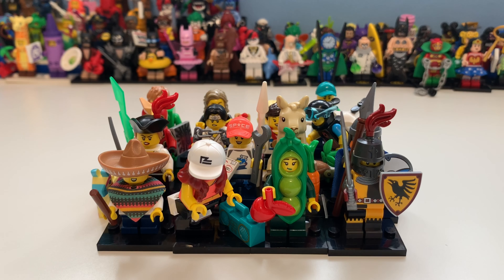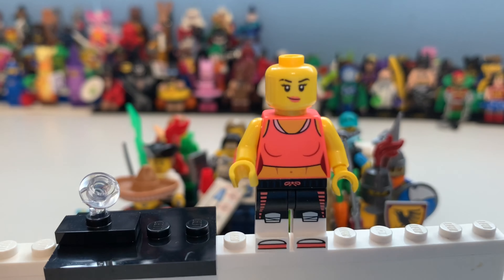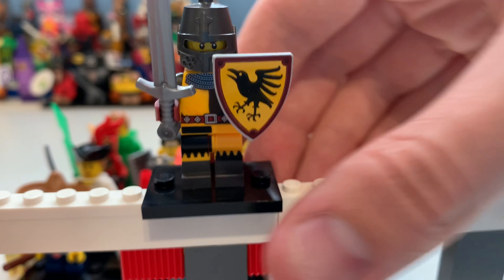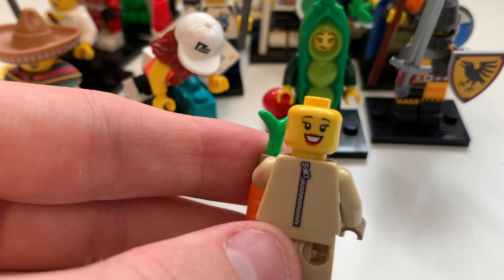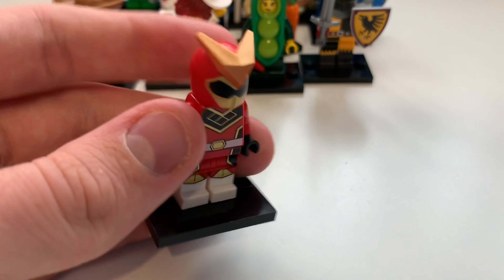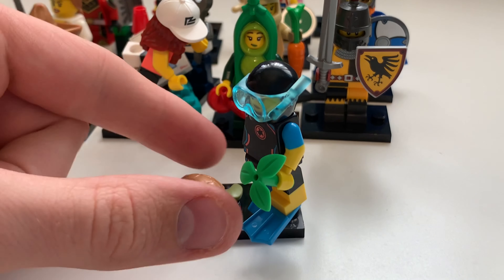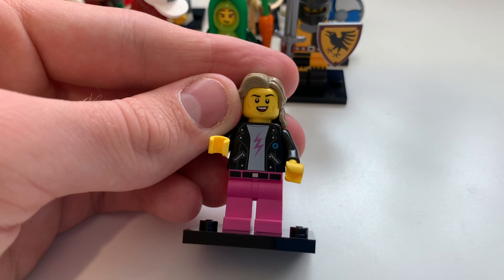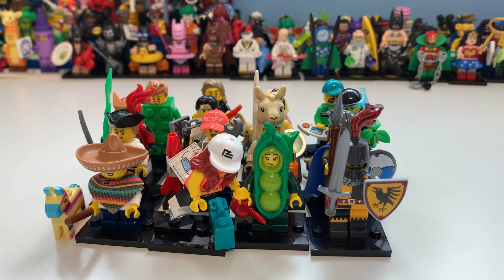LEGO Collectible Minifigures Series 20 Review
For today’s video I decided to take a look at the LEGO Minifigures Series 20